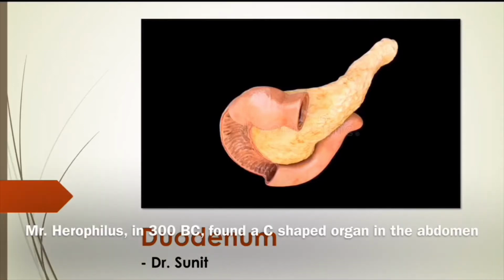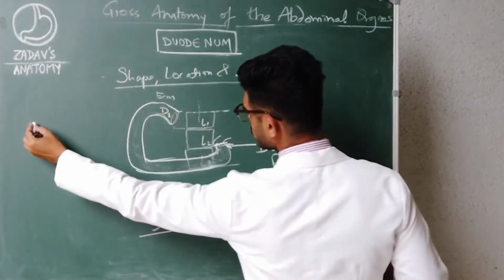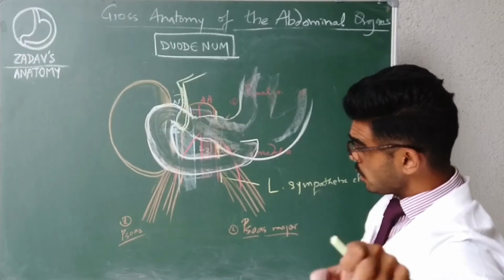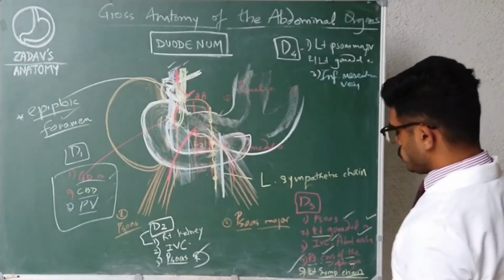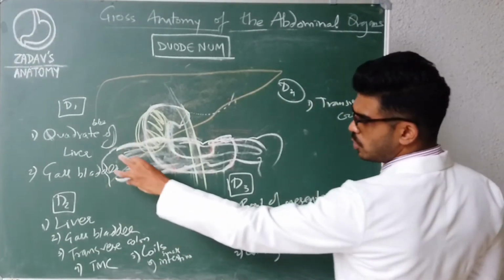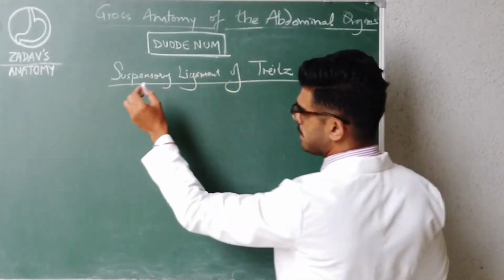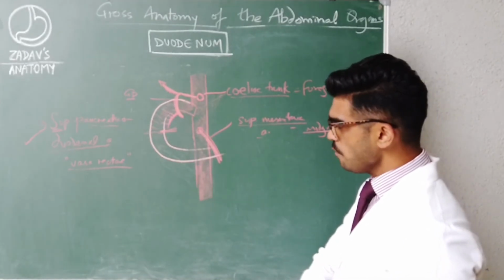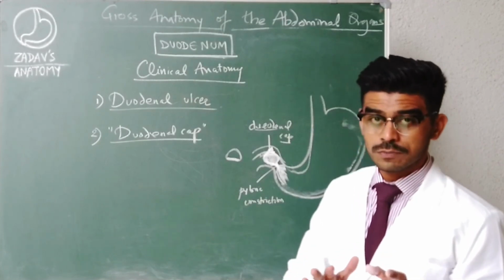AO 04a Duodenum (Chalk & Board)